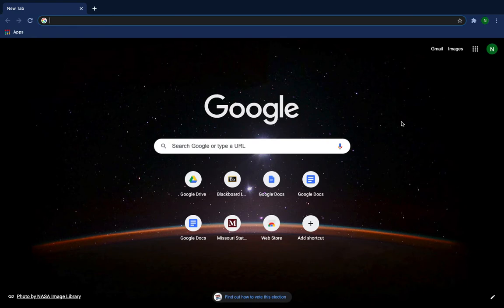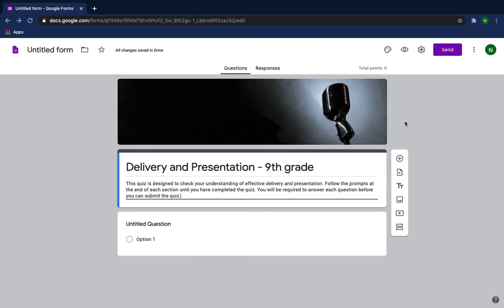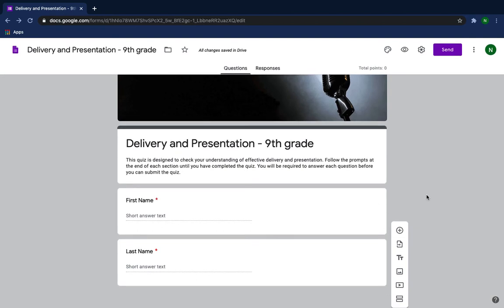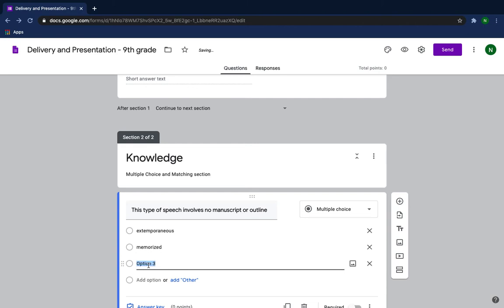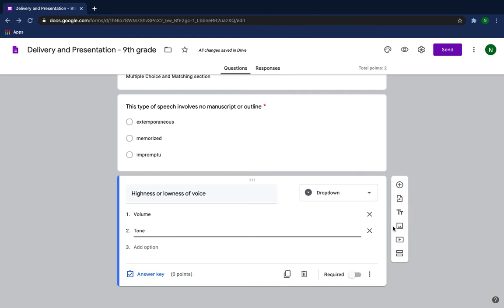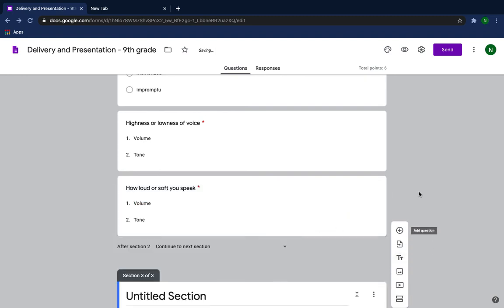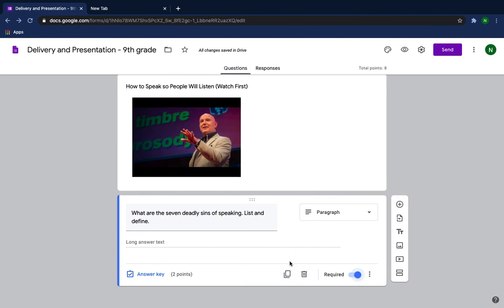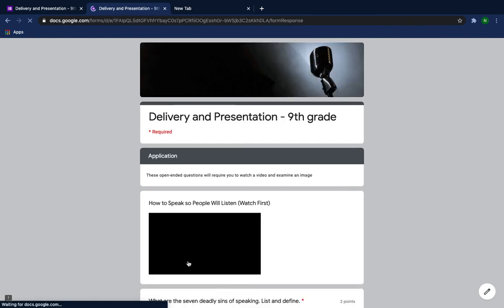How to Make a Quiz in Google Forms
Making a quiz using Google Forms in Mr. Carr's EDT 520 class at Missouri State University